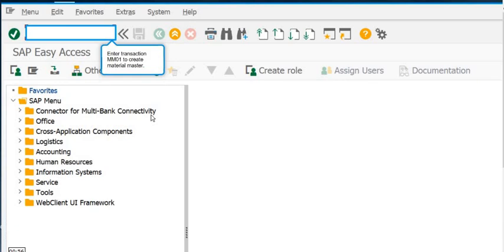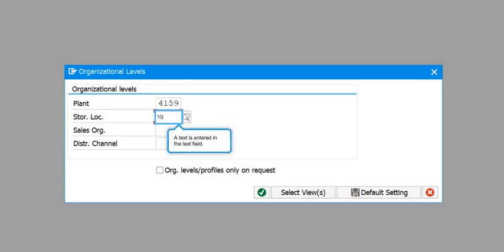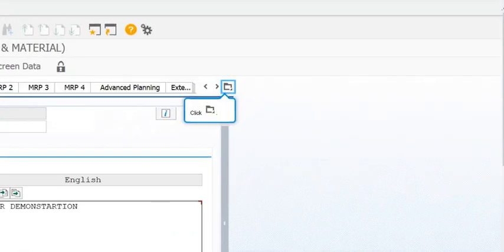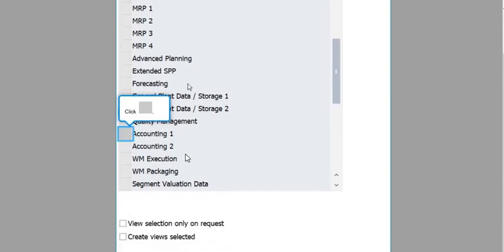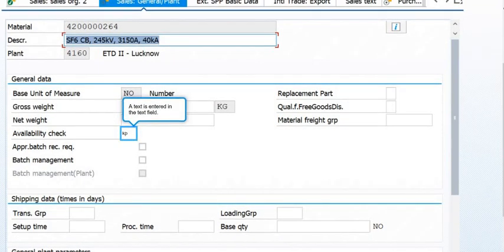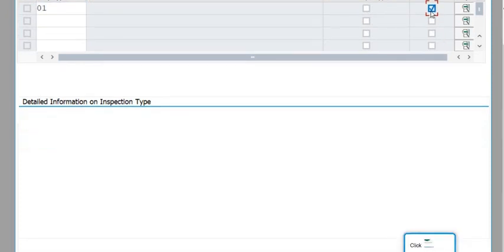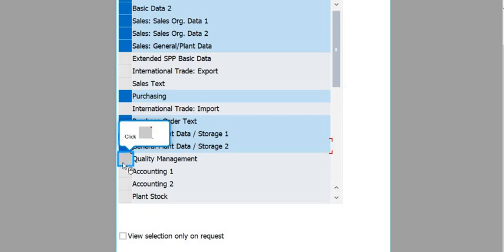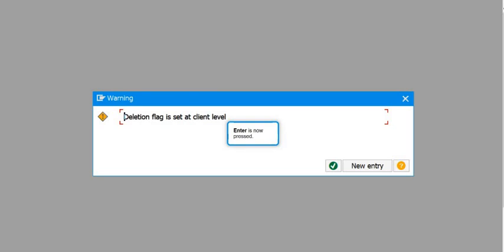SAP MM - Material Master || SAP MM Material Master Creation, Change & Deletion Step by Step Process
How to Create Material Master in SAP MM,
How to Change Material Master in SAP MM,
How to Delete Material Master in SAP MM,
Material Master Details in SAP MM,
SAP HANA, SAP SOH HANA,
SAP FICO, SAP MATERIAL MASTER,